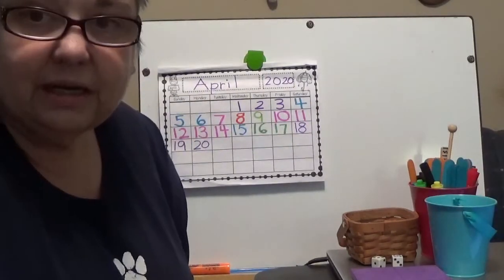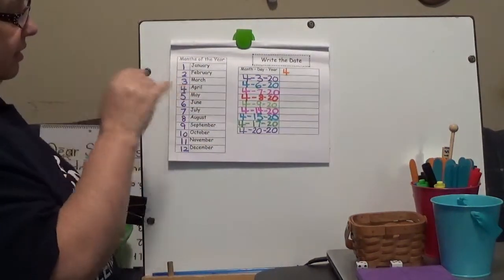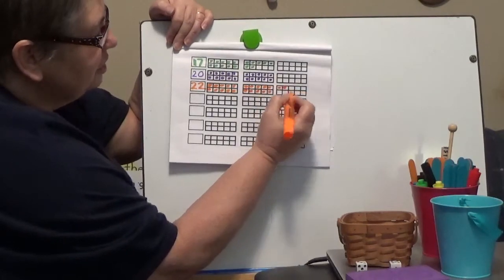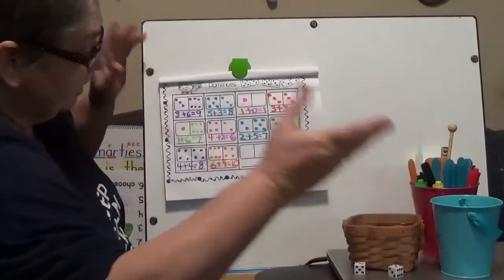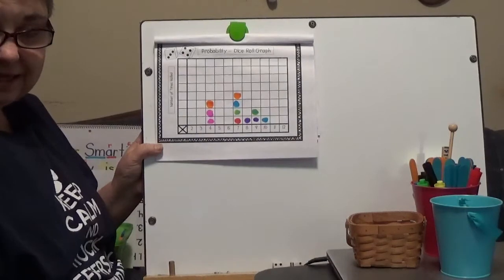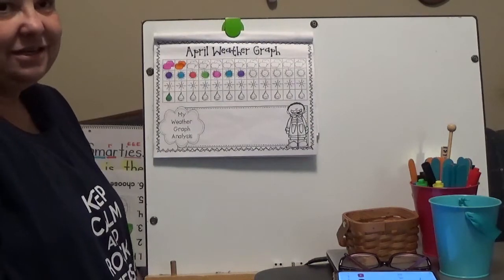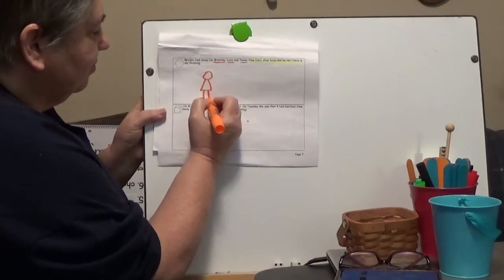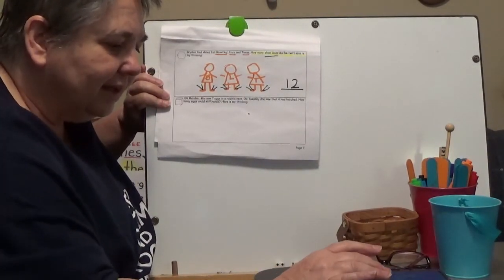April 22, Calendar Notebook